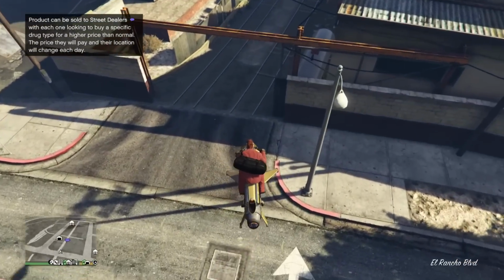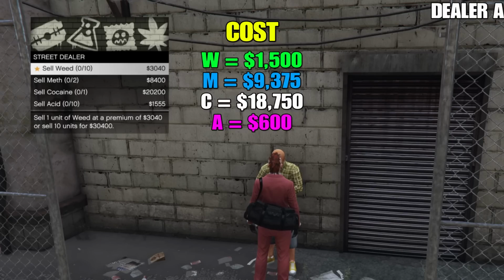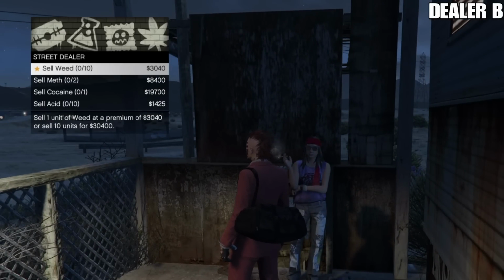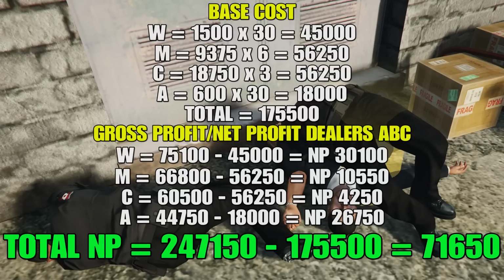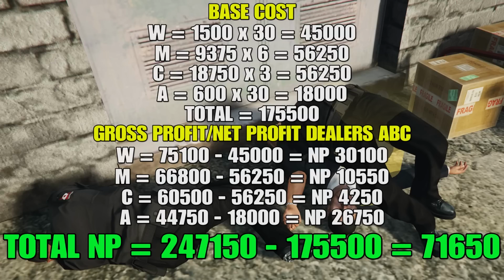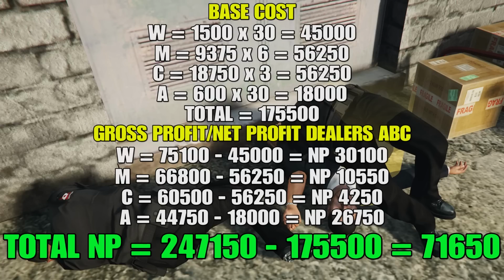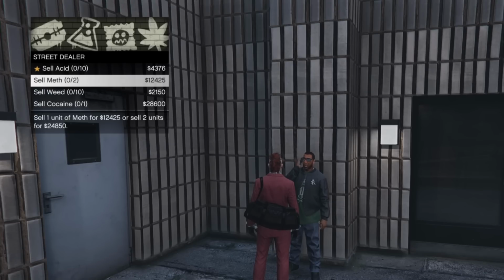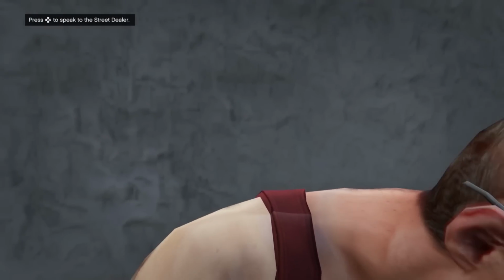NEW Street Dealers Money Guide! GTA Online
In this video i discuss in detail what the Street Dealers are, how to access them, and if they are even worth it and profitable. Let me know waht you think about the new street dealers in GTA Online.

Heyooo whats going on everybody my name is Tylarious! I make Videos and Livestream Daily! I play Rockstar Games, FPS, and more! The GTA Online Content I create are things like Legitimate Money Guides, Money Grinds, Business Guides, Car Reviews, Top Lists, Tutorials, Live Streams, and way more. I am your Ultimate Guide for Everything GTA Online!